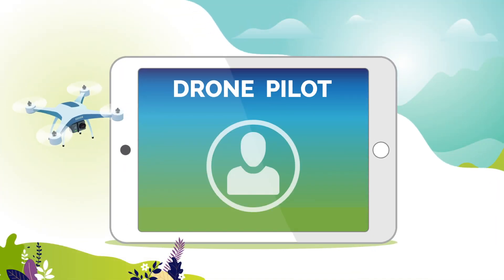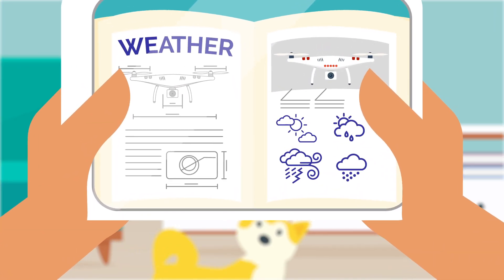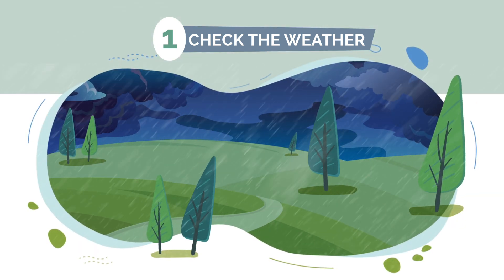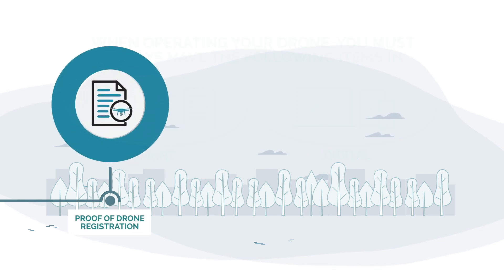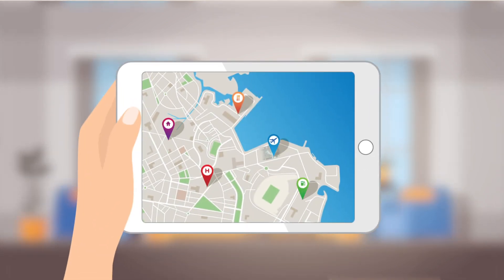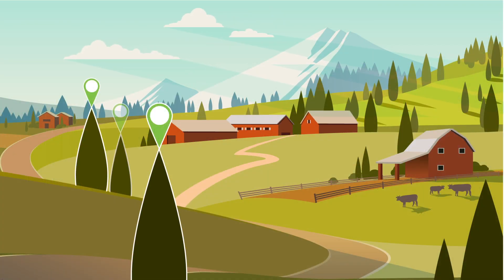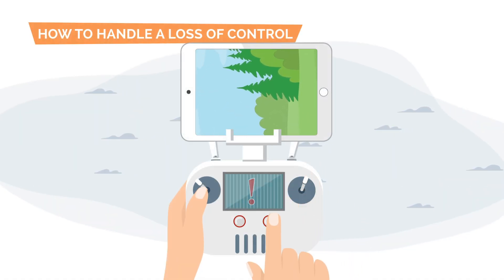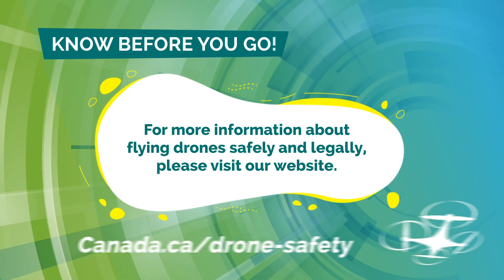How to prepare before each drone flight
New drone safety rules in effect June 1, 2019.

Getting ready to fly your drone?

Learn what you need to do before heading out for a flight.

The transcript, alternate formats and accessible version of this video are available in the Video Gallery on the Transport Canada